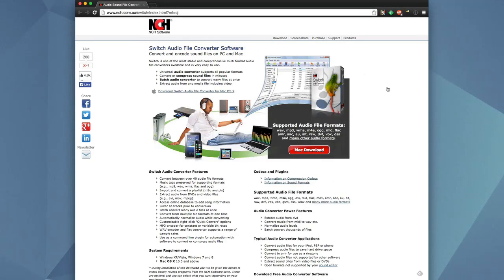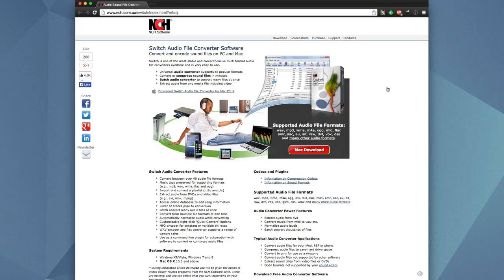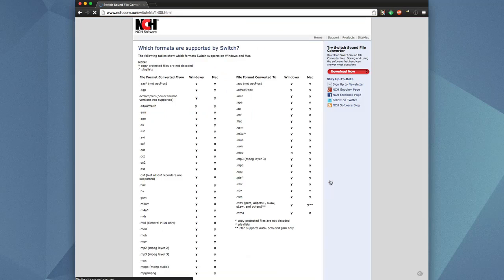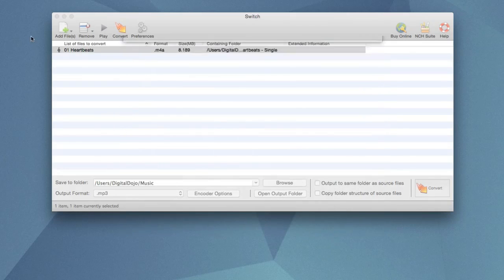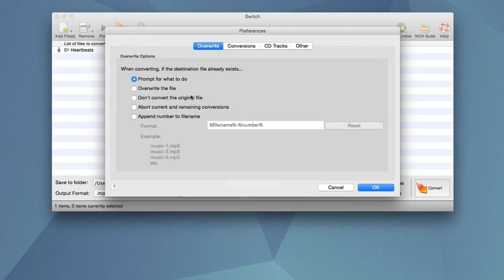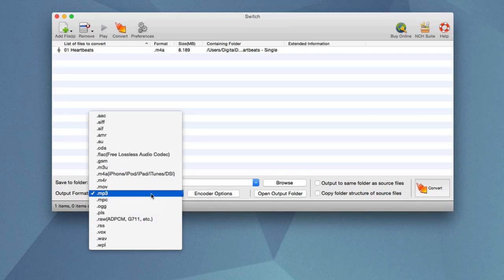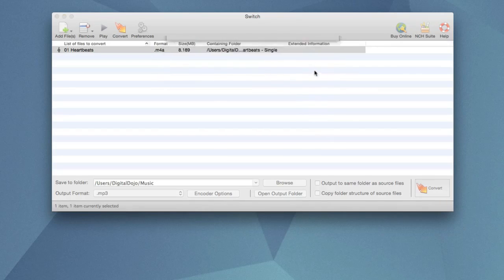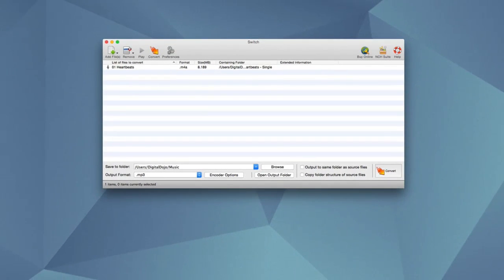Switch Sound File Converter Review - Easy Audio Converter Software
Switch Sound file converter is an audio conversion application allowing you to swap between multiple formats like .wav to .MP3 and so on. Making conversion of audio files simple & easy for playback on specific devices. Whether the project is small or big Switch Audio Converter has you covered with single or batch conversion technology.

How it works:

   Switch Sound File Converter supports single & batch conversion. You begin by selecting the appropriate files you want to convert & importing them into the app. From there you can easily select your desired output and let the conversion process begin. It's that simple! You can even extract audio from video files all from the Switch Audio File Converter

 Packing in some extra options like the ability to add in song information such as tags, titles, etc. Allowing you to identify your music & fill in details easily on top of conversion.

What you need to know:

 Switch Audio Converter doesn't just convert files but also compresses the overall render allowing you to get smaller files. As their site entails you can use the app in many uses such as-

• Convert audio files for your iPod, PSP or phone
• Compress audio files to save hard drive space
• Convert to amr for use as a ringtone
• Convert audio files not supported by other software
• Extract sound bites from video files or DVDs
• Open formats not supported by your sound editor

While supporting all major audio file formats like
• wav
• mp3
• wma
• m4a
• ogg
• avi
• mid
• flac
• mov
• amr
• aac
• au
• aif
• raw
• dvf
• vox
• cda
• gsm
• dss
• wmv

Features & Benefits:

 NCH Switch Sound File Converter features the ability to convert, compress, and render audio files all in one place. Featuring the ability to even extract audio from multiple sources like videos, CD/DVD, and or web content. From there you can also use the app in conjunction with the net to gather song information like titles & tags.

 At the end of course you can set your single or batch conversion to take place & export compressed audio files for playback on devices of your choosing. Highly beneficial to home users or advanced projects who need a easy way to extract, convert, and compress audio formats. No several step process just an all in one app.

 Batch conversion is another big benefit allowing users to get their overall conversion done faster rather than doing a 1 by by render. A batch of which can be multiple formats.

 Switch Audio File Converter in the end does just what the name entails & then some. Taking single or batch projects and making audio conversion fast & simple. Backed with over 40+ audio file types supported your more than likely to have your file type be compatible.
Lastly making it easy to pair up with the web to get additional track information or even convert things like video to audio.

 So whether your getting music files converted for your specific player or trying to compress your files down Switch Audio can do just that.